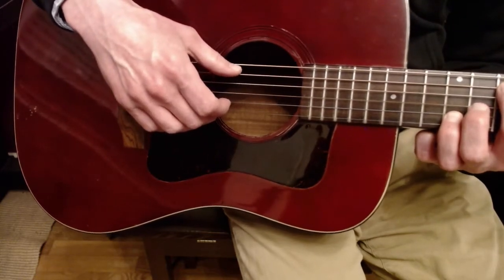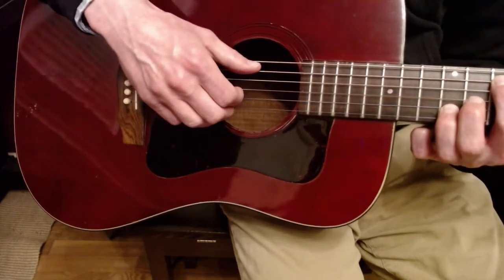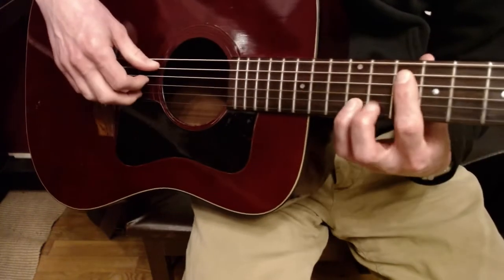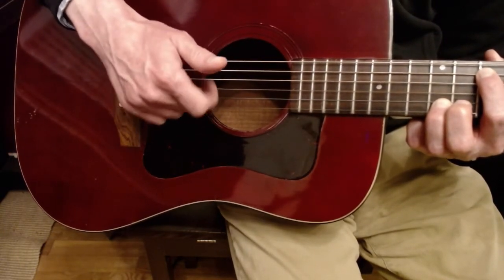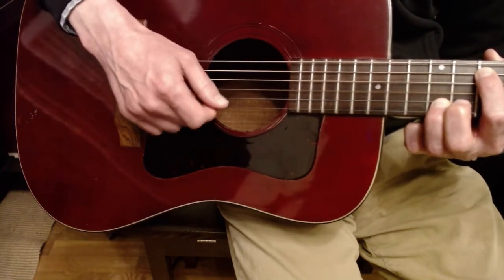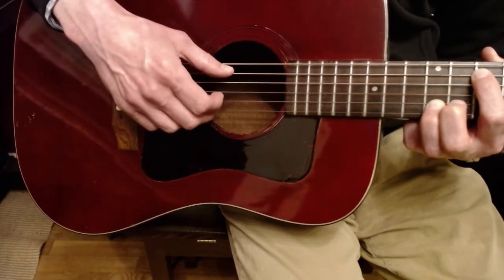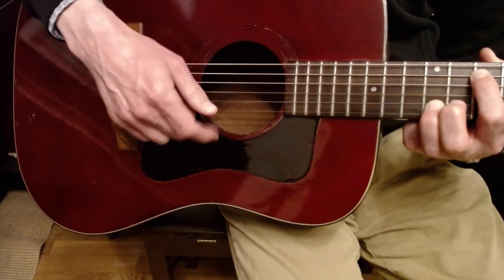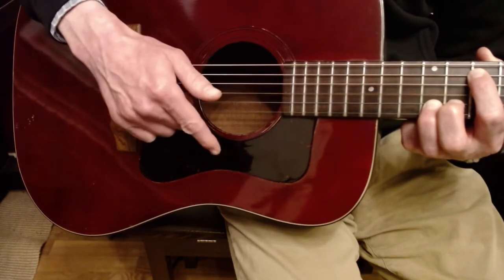Blackbird - main rhythm guitar tutorial plus play along